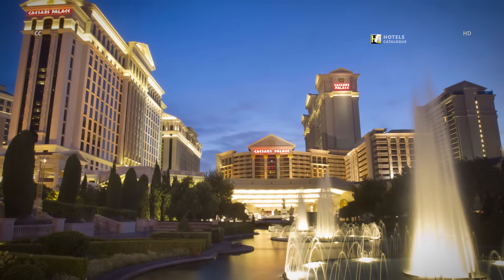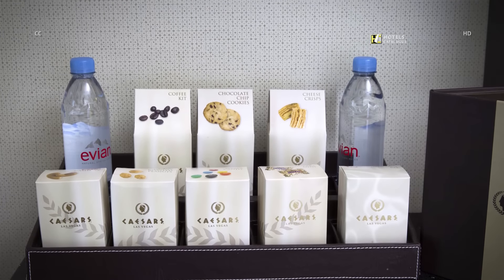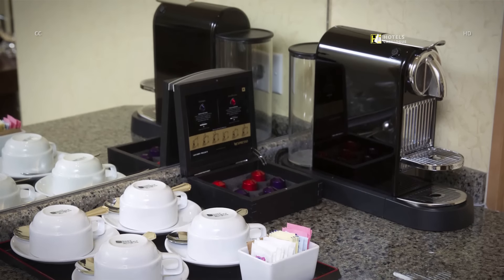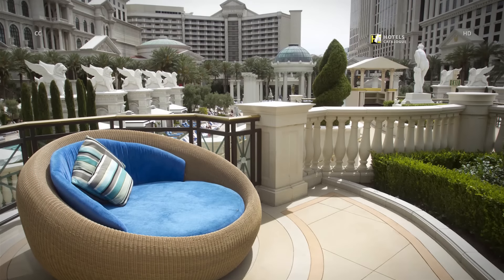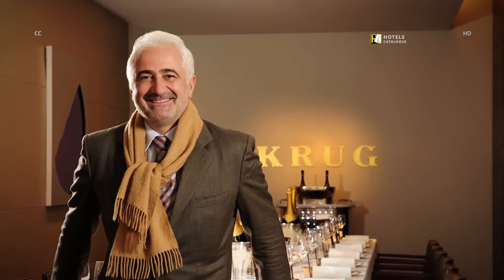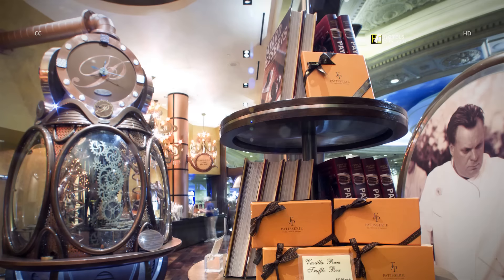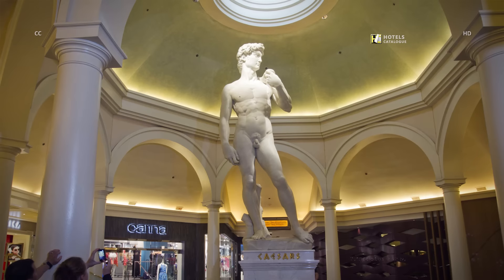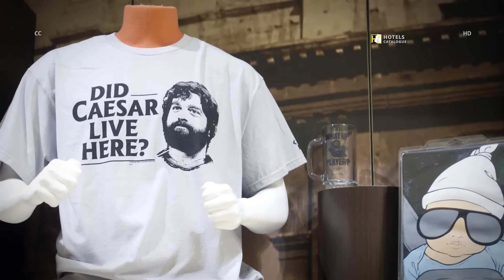Caesars Palace Las Vegas Hotel and Casino - Caesars Entertainment - Luxury Hotel Tour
Caesars Palace Las Vegas Hotel details:
Caesars Palace is an AAA Four Diamond lavish inn and club in Paradise, Nevada, United States, arranged on the west side of the Las Vegas Strip, amongst Bellagio and The Mirage. It is a standout amongst the most prestigious gambling club inns on the planet and one of Las Vegas' biggest and best known historic points.

Caesars Palace was set up in 1966 by Jay Sarno, who looked to make an extravagant office that gave visitors a feeling of life amid the Roman Empire. It contains numerous statues, segments and iconography normal of Hollywood Roman period preparations, including a 20-foot (6.1 m) statue of Julius Caesar close to the passage. Caesars Palace is currently claimed and worked by Caesars Entertainment. Starting at July 2016, the inn has 3,976 rooms and suites in six towers and a tradition office of more than 300,000 square feet (28,000 m2). The lodging has an extensive scope of eateries, including a few serving bona fide Chinese cooking to oblige well off East Asian players. From the start, Caesars Palace has been situated towards drawing in hot shots. The present day clubhouse offices incorporate table diversions, for example, blackjack, craps, roulette, baccarat, Spanish 21, little baccarat, Pai Gow and Pai Gow poker; a 4,500-square-foot (420 m2) 24-hour poker room; and countless machines and video poker machines.

The lodging is nearly connected with media outlets and has filled in as a setting for boxing since the late 1970s, and facilitated the Caesars Palace Grand Prix from 1981 to 1982. Remarkable performers who have performed at Caesars Palace incorporate Frank Sinatra, Sammy Davis Jr., Dean Martin, Rod Stewart, Celine Dion, Shania Twain, Bette Midler, Cher, Elton John, Liberace, Diana Ross, Liza Minnelli, Julio Iglesias, Harry Belafonte, Lena Horne, Judy Garland, David Copperfield, Tony Bennett, Gloria Estefan, Luis Miguel, Janet Jackson, Jerry Seinfeld, Mariah Carey, Matt Goss and Deana Martin. The principle execution setting is The Colosseum, a 4,296-situate stadium with a 22,450-square-foot (2,086 m2) arrange, which was initially worked at a cost of $95 million for Celine Dion's show, A New Day..., in 2003. In the wake of withdrawing in 2007, Dion came back to the Colosseum with her new show entitled "Celine" in March 2011, which is under contract through 2017 for 70 demonstrates every year.

Additional Info:
This classic, Roman-themed casino hotel is on the west side of the Strip between the Bellagio and the Mirage.

Elegant rooms are housed across 6 towers and come with Wi-Fi, marble accents and designer bath products; suites add seating areas, dining tables, wet bars and whirlpool tubs. Top-tier suites have amenities such as 90-inch flat-screens, billiard tables and/or dance floors. Room service is offered.

A resort fee applies. Perks include a coliseum-inspired venue with headliner entertainment, plus multiple pools, upscale shopping and a fountain show. The hotel also offers nightclubs, a spa, a gym and several destination restaurants.